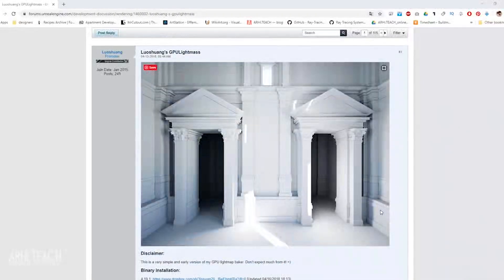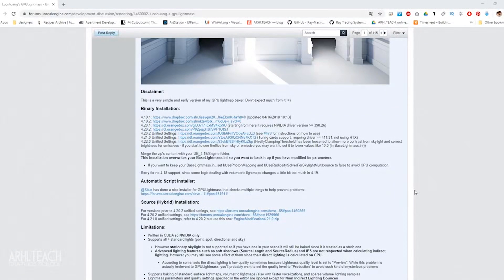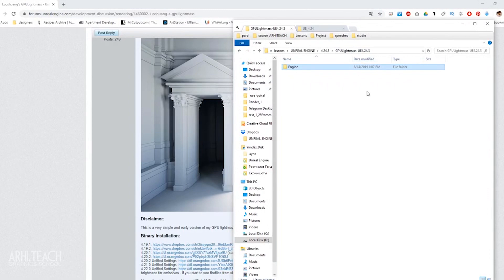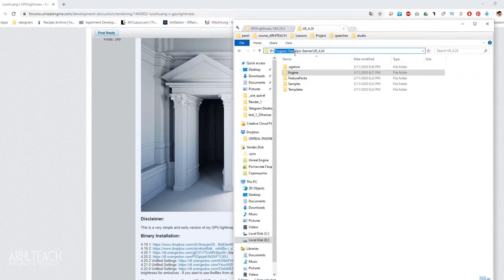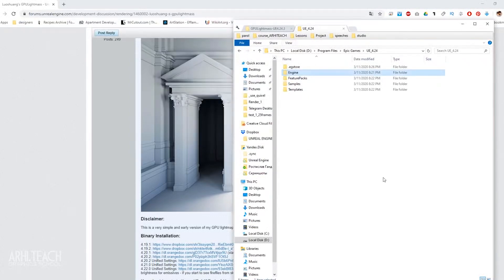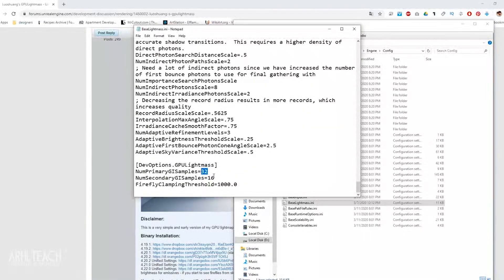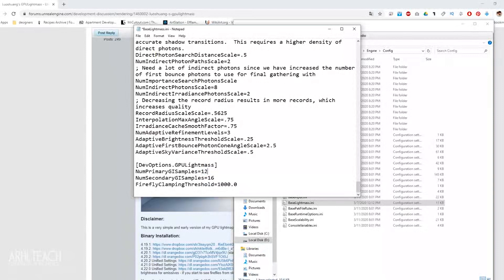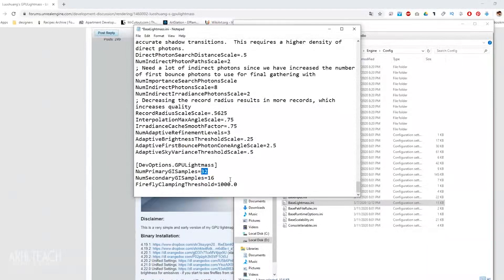3D Tutorial | Easiest way to bake light in UE4 (Unreal Engine 4) | Lightmass best settings Part 2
In this 3D Tutorial i'll show easiest way to bake light in UE4 (Unreal Engine 4) with lightmass best settings. In previous video it was more for 3ds Max, than for UE4, but now it's exact for Unreal.